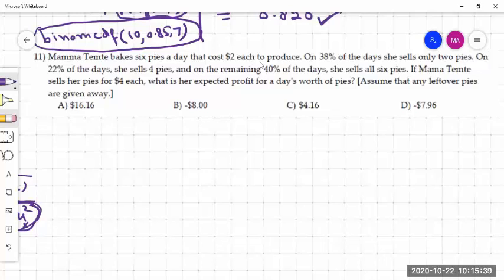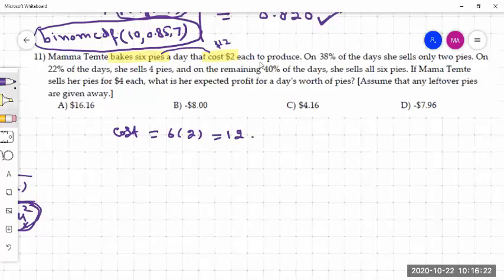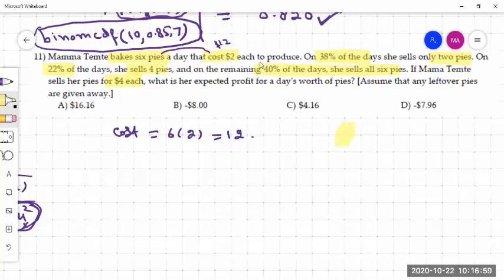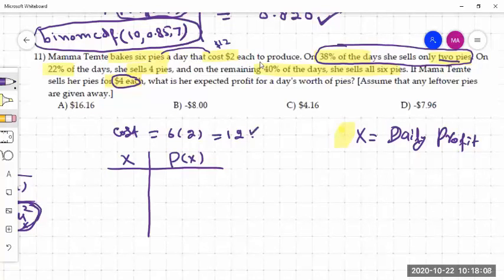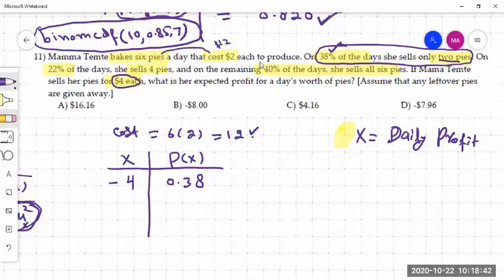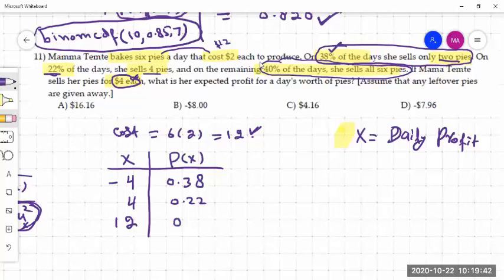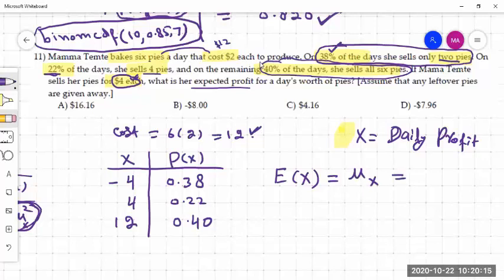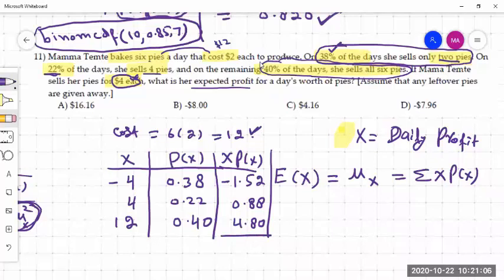Expected Value Example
Mamma Temte bakes six pies a day that cost $2 each to produce. On 38% of the days she sells only two pies. On 22% of the days, she sells 4 pies, and on the remaining 40% of the days, she sells all six pies. If Mama Temte sells her pies for $4 each, what is her expected profit for a dayʹs worth of pies? [Assume that any leftover pies are given away.]